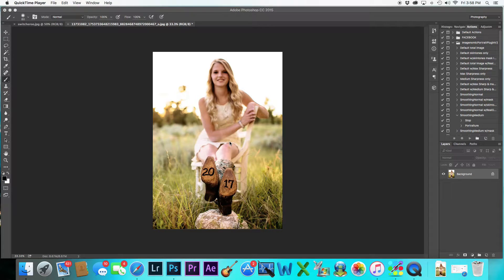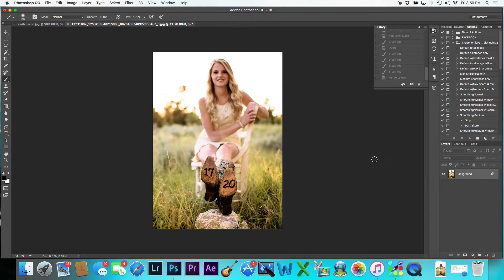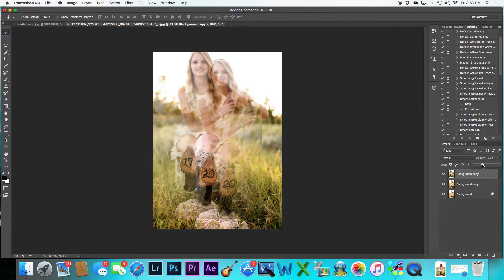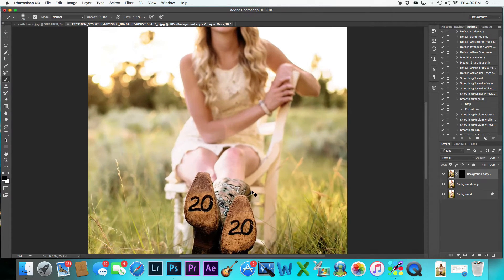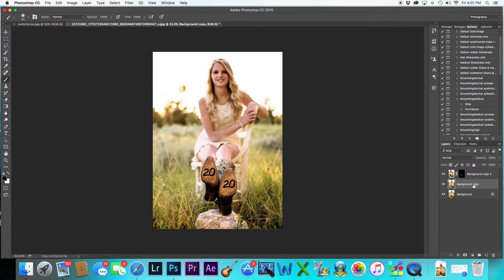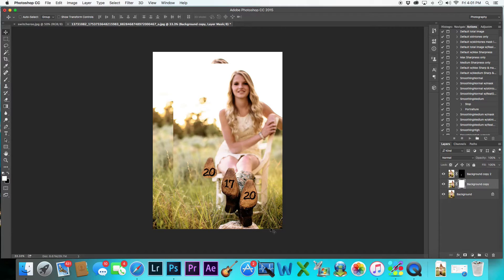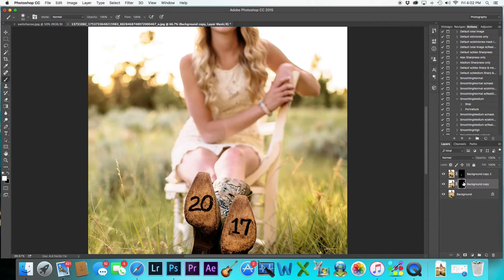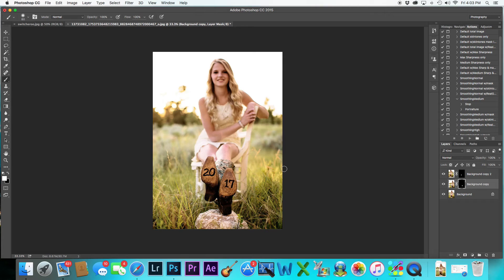switching numbers in Photoshop Tutorial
I am part of a photography group on Facebook and I came across this image. The poster asked if there was an easy way to switch the numbers. In this video, I show the way that works best for me.